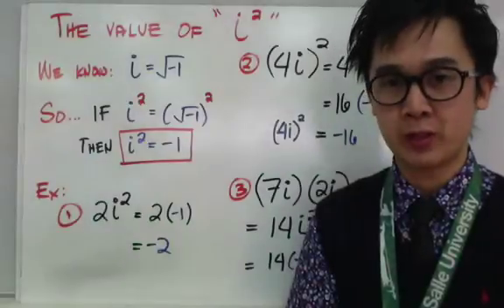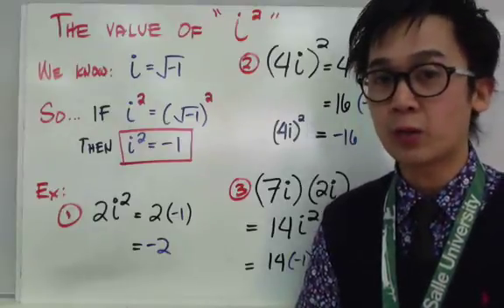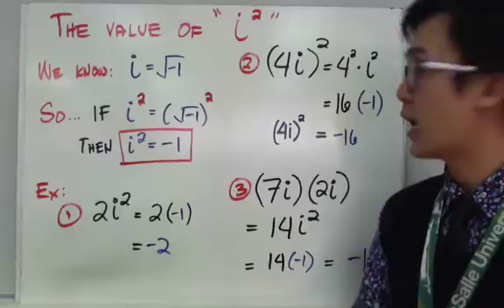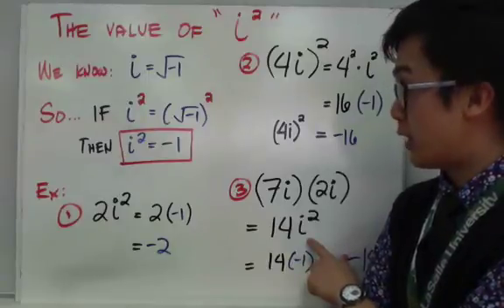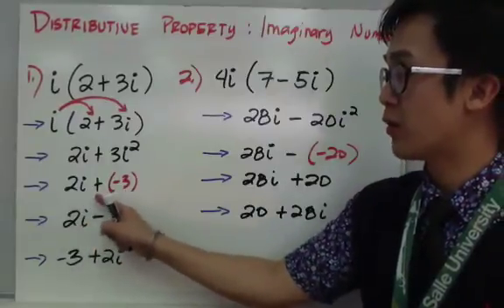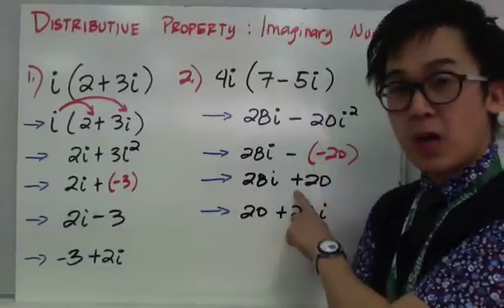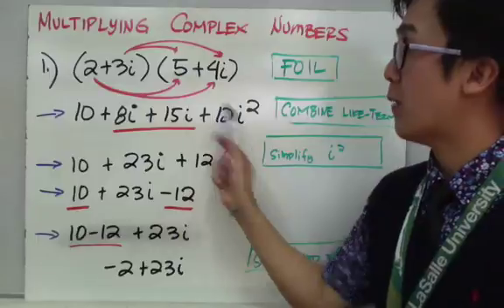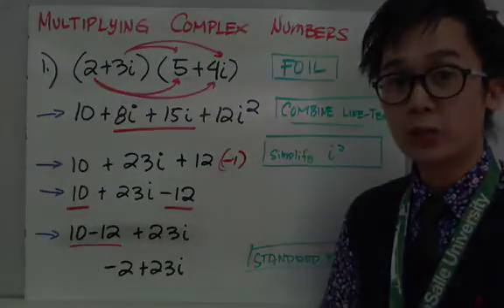ALGEBRA2: Multiplying Complex Numbers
Lesson on understanding the value of i and multiplying complex numbers. Knowing the value of i^2 is needed in order to evaluate and simplify the complex numbers.

1:04 2i^2
1:45 (4i)^2
2:44 (7i)(2i)
3:28 i(2 + 3i)
4:22 4i(7 -- 5i)
5:06 (2 + 3i)(5 + 4i)